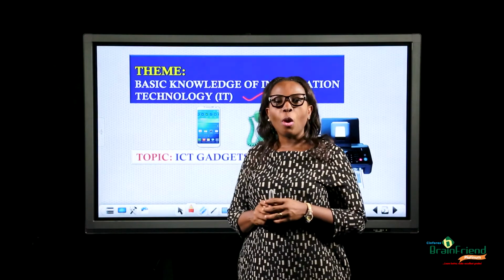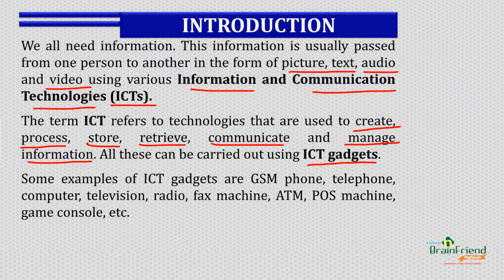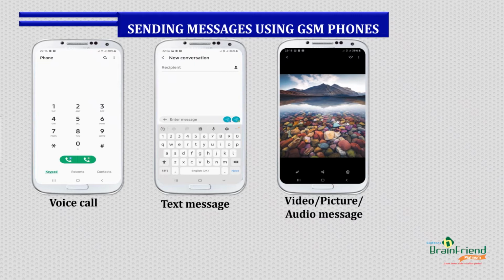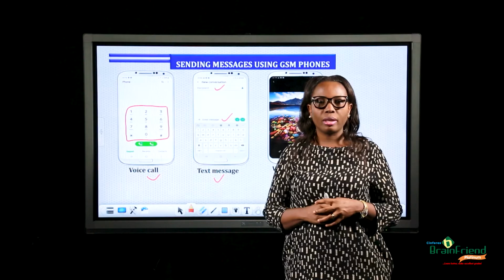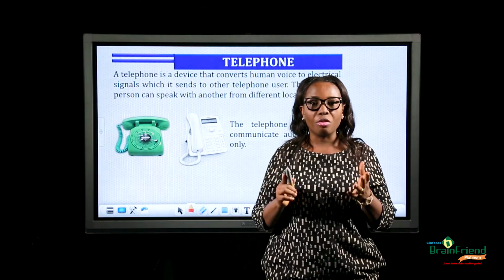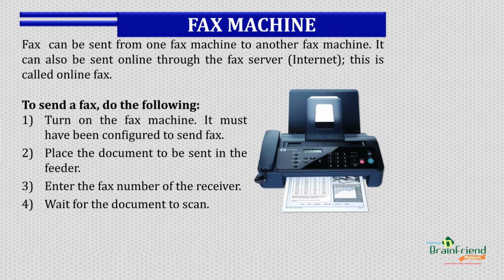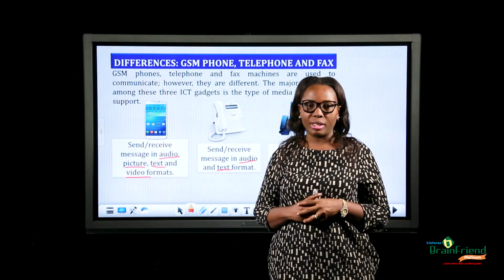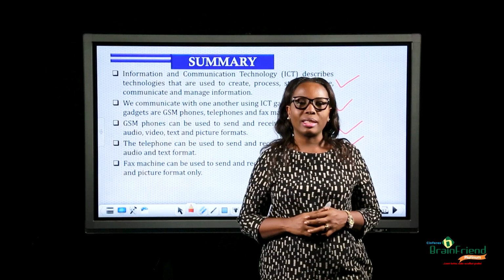ICT Gadgets (Information Technology JSS 2)